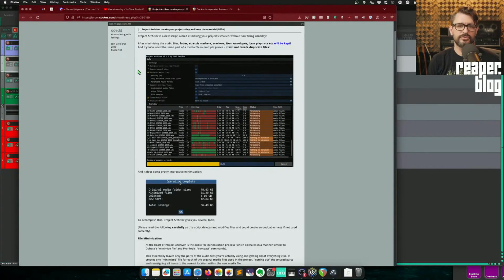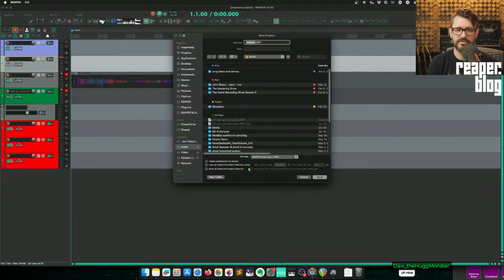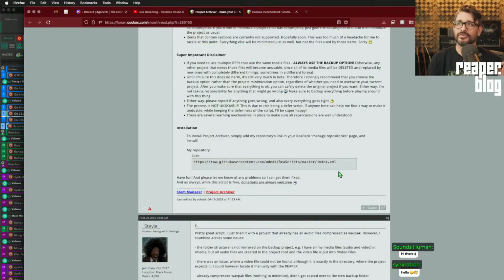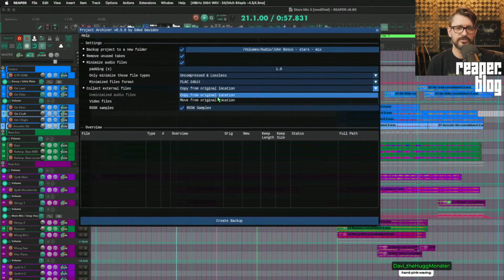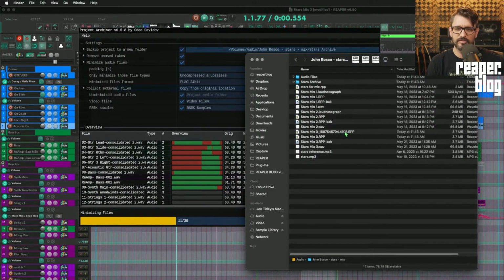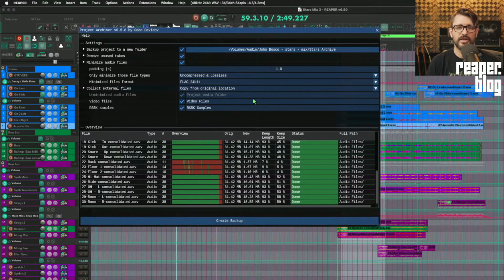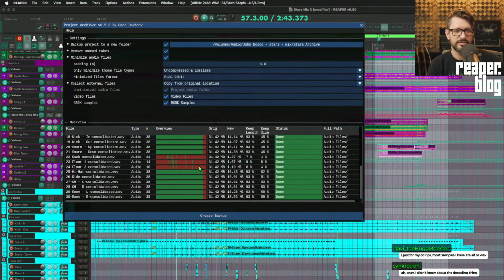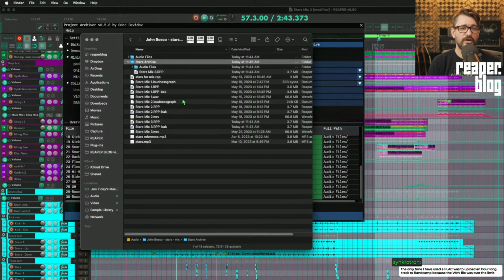Odedd's Project Archiver Script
Project Archiver is a new Reaper Script for collecting project media, trimming it to the used parts, and converting it all to FLAC to save massive amounts of space.
In this video you'll see how to install and use the reascript